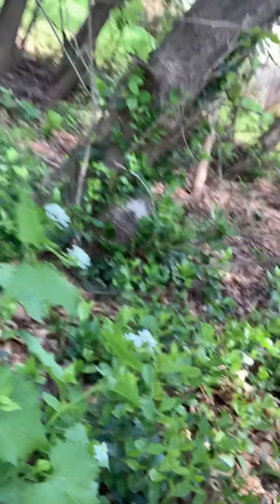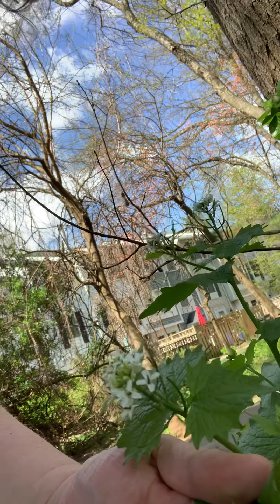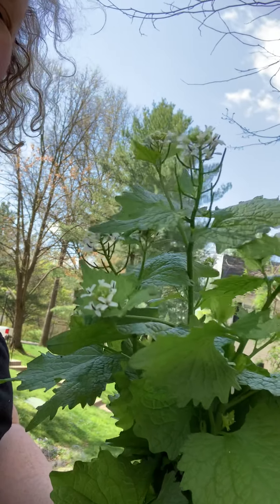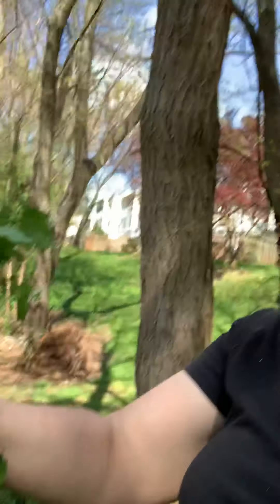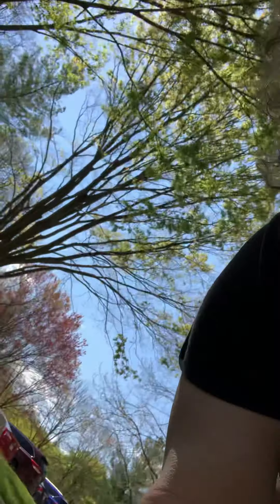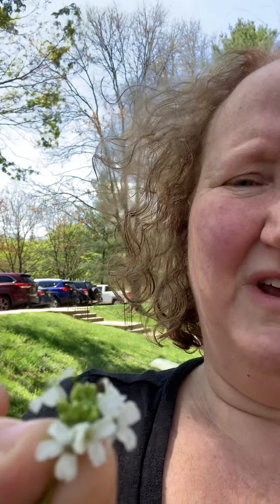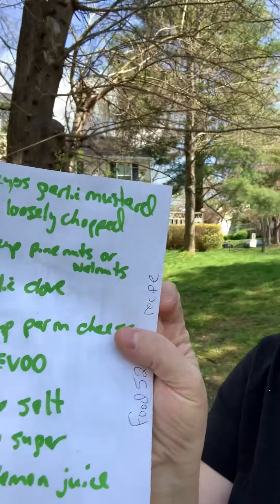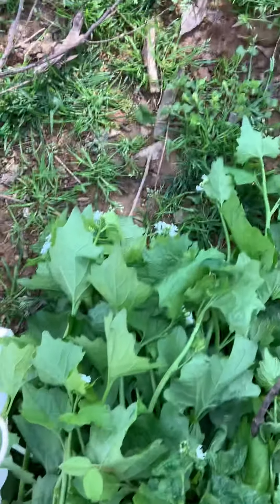Garlic mustard! It’s free food and an invasive plant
Learn how to find and make a plant called "garlic mustard" into a super yummy pesto.  It’s fast to pick, and it is delicious!